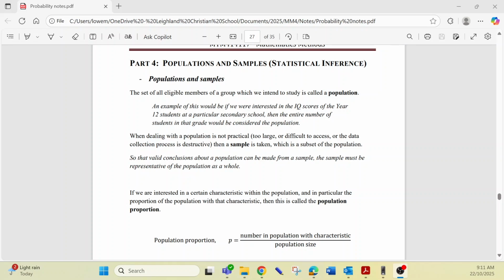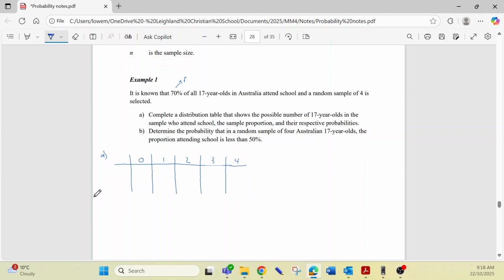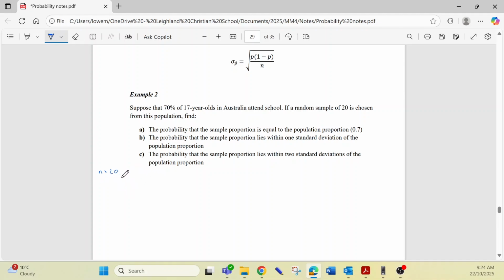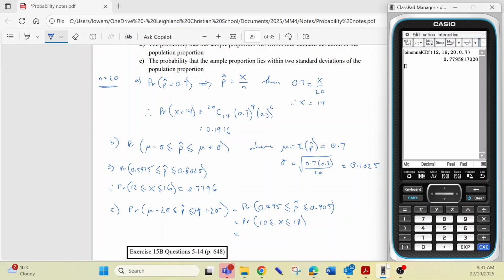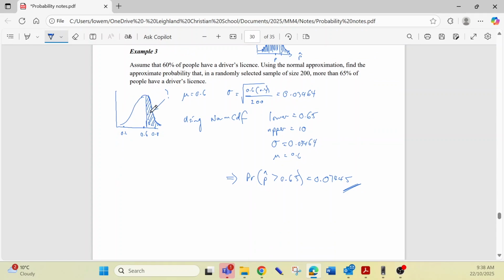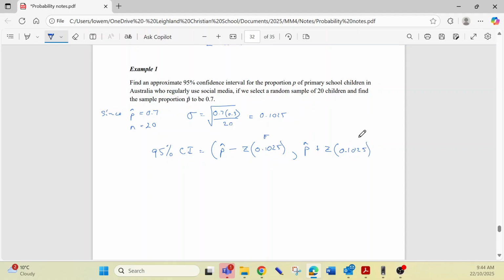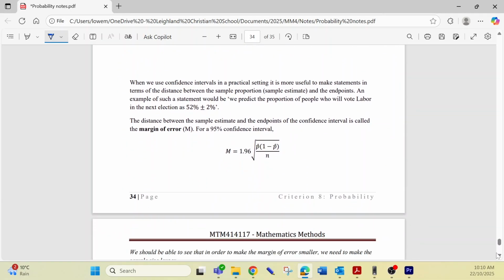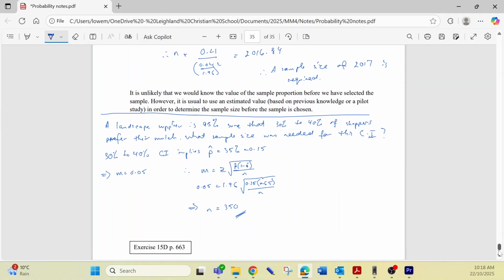Statistical Inference and Confidence Intervals